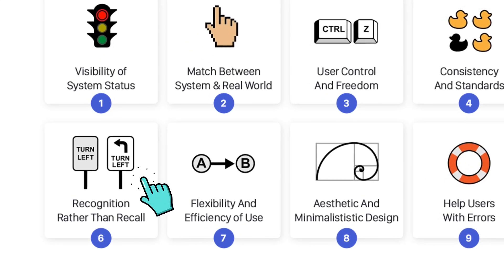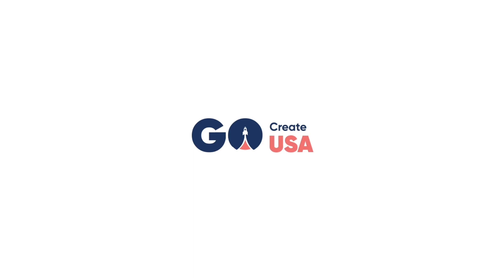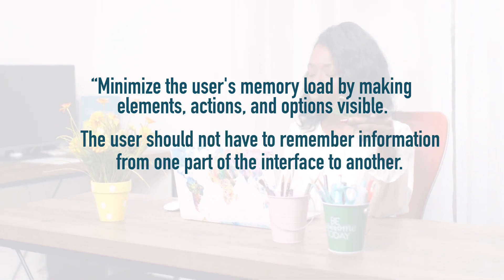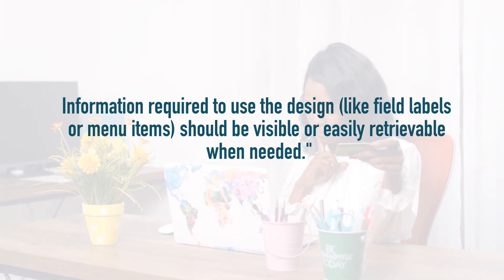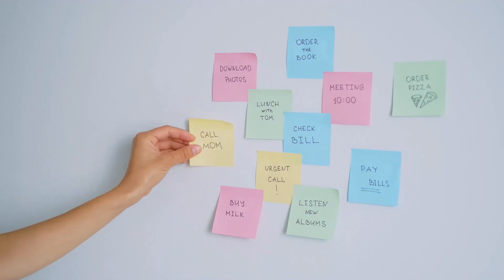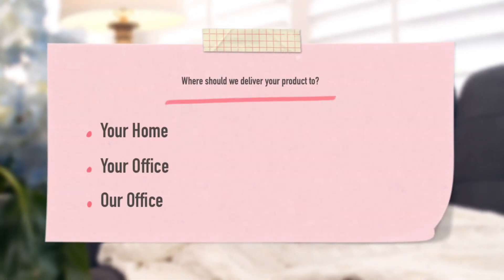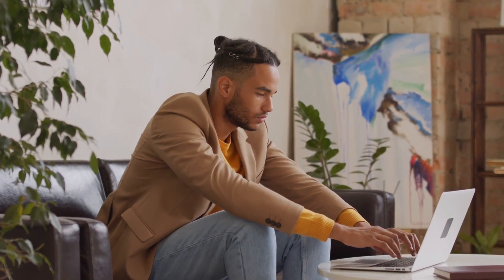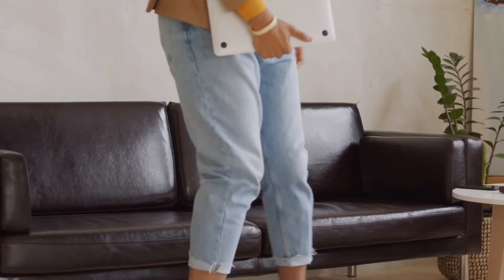Usability Heuristic 6: Recognition Rather than Recall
Imagine going to your favorite music player and seeing a notification about a song you recently played and asking if you want to continue. Or shopping on a familiar eCommerce site and you are reminded of the things you viewed recently so that you may proceed to check out.

 This helps users think less to recall actions they have conducted previously on your site. This is a function of the 6th usability heuristics according to Nielsen.